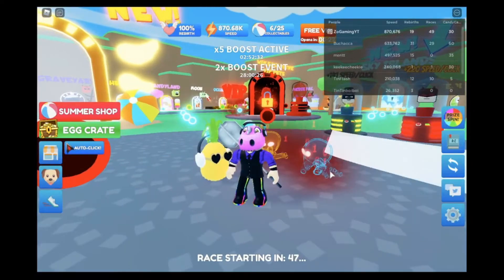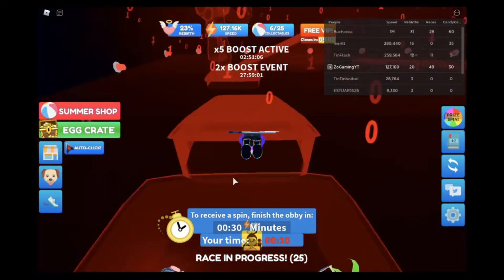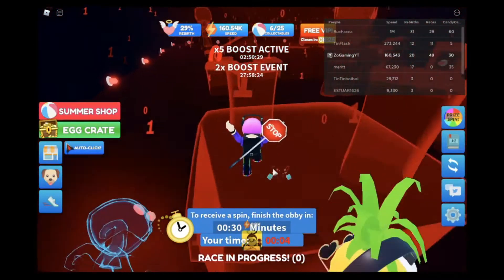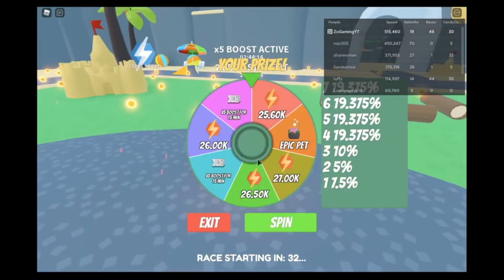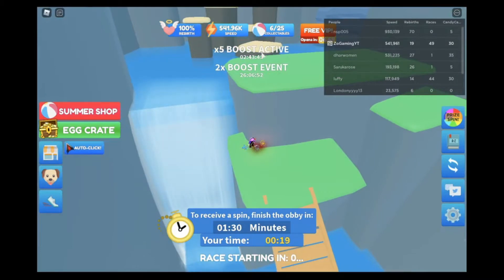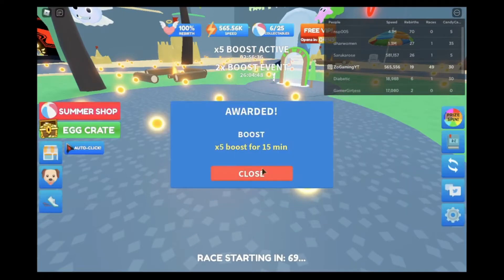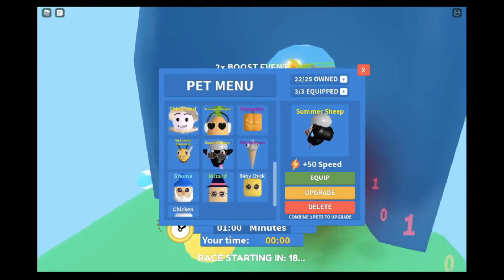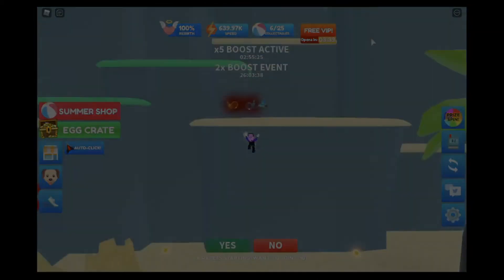New speed run simulator summer update!